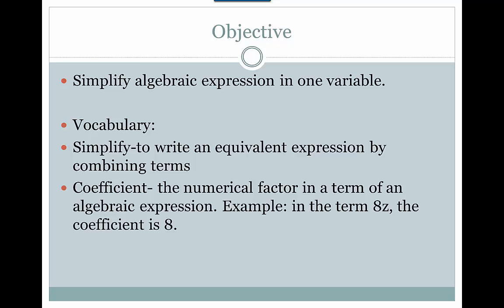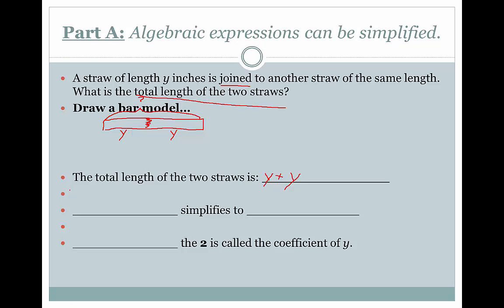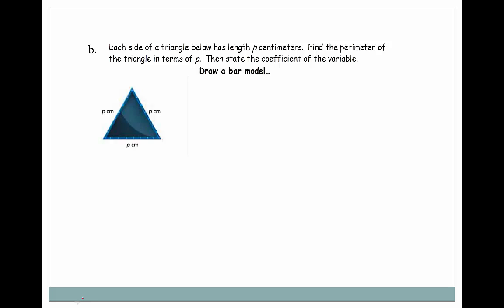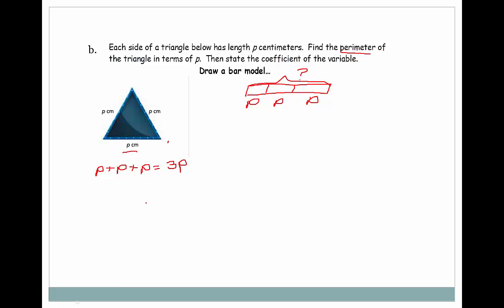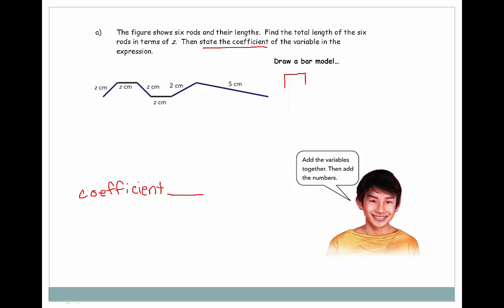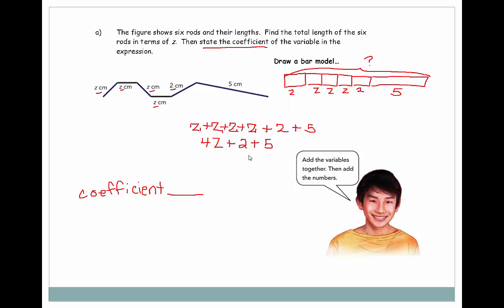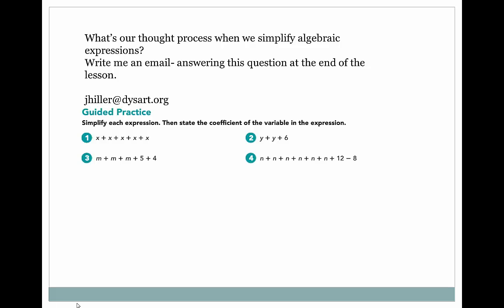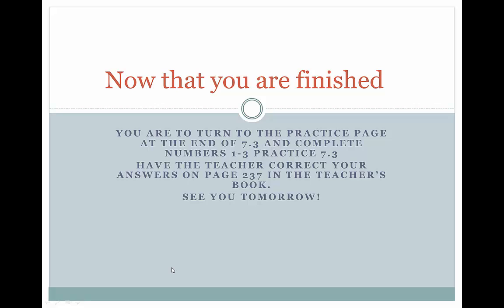7.3 Part 1